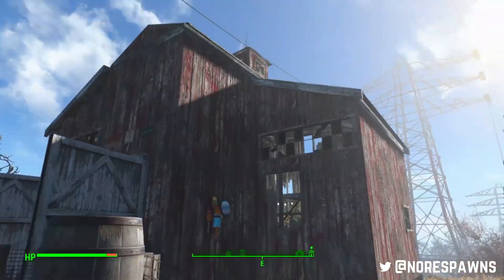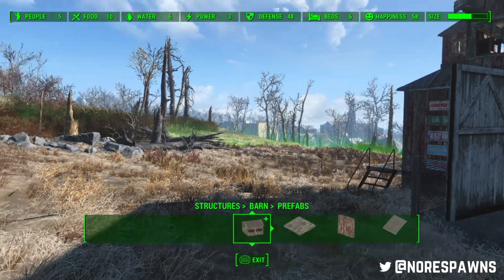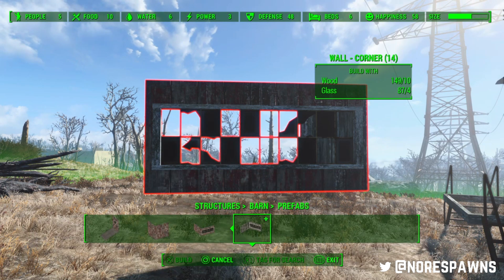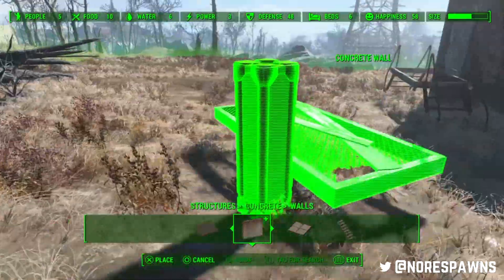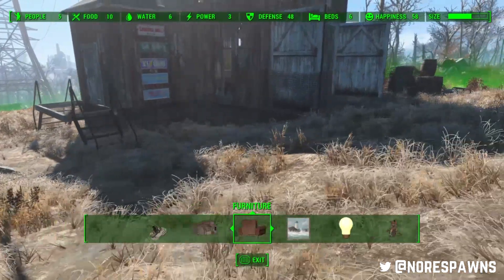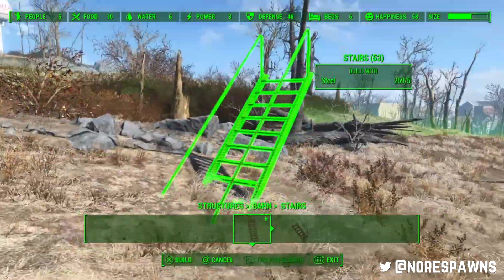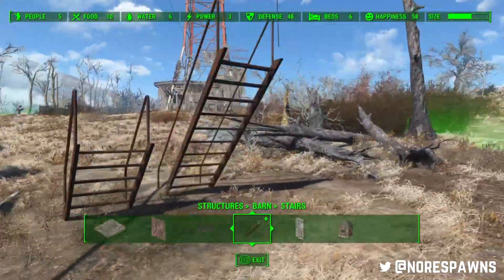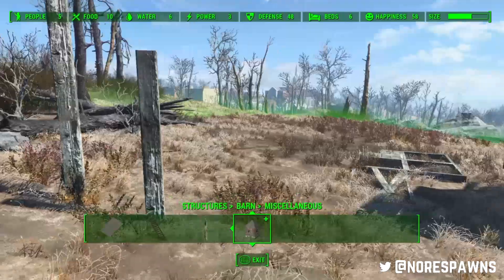Fallout 4 Far Harbor - New Workshop Items Overview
Here is a brief overview of the new items added to the workshop in the Fallout 4 Far Harbor DLC.

TLDR my thoughts: missing some things we hopped were going to be added; BUT what has been, has some great potential and awesome wider use.